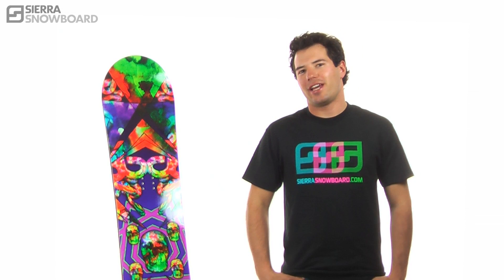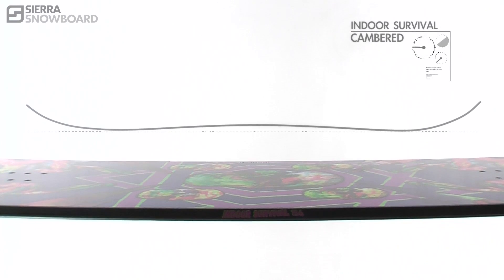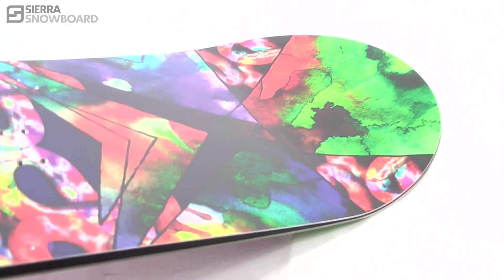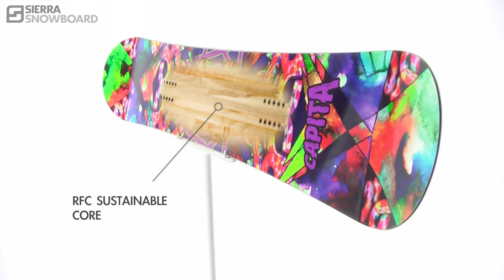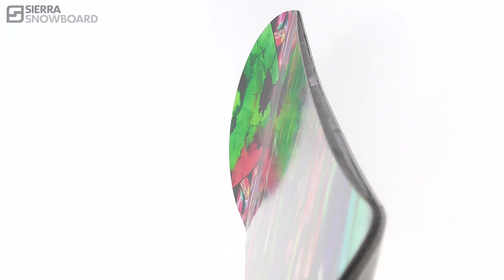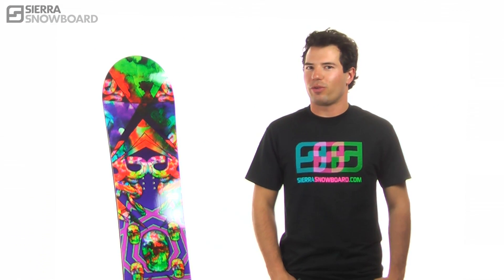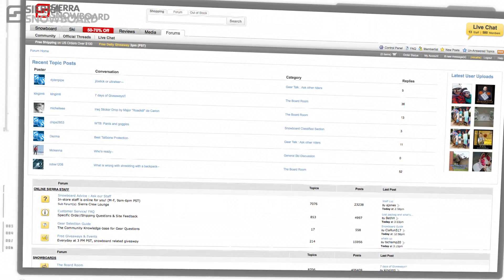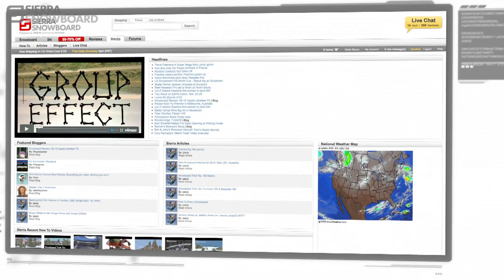2010 Capita Indoor Survival Snowboard Review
Surival the winter season with the Indoor Survival.